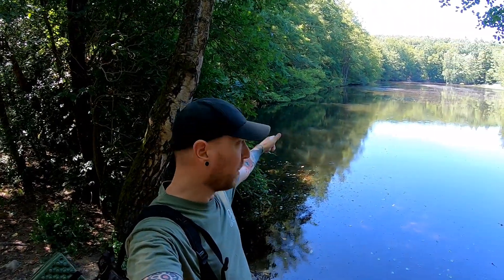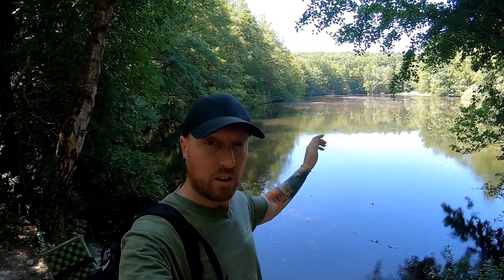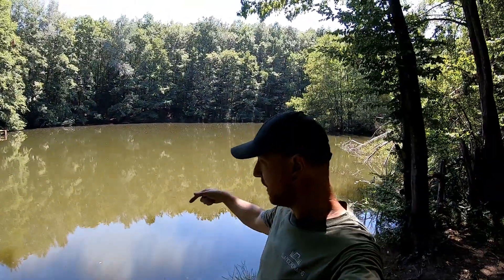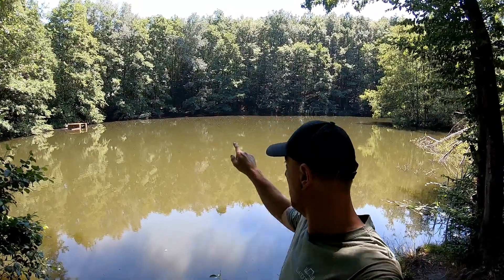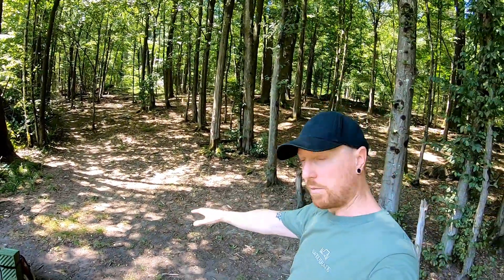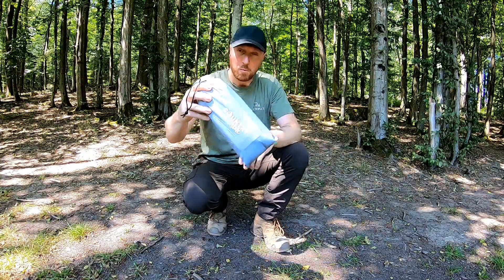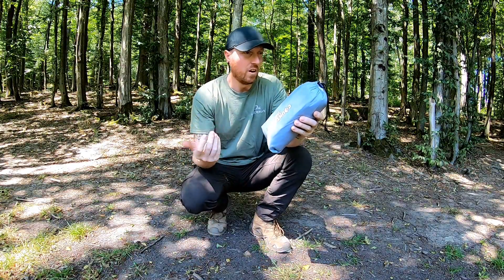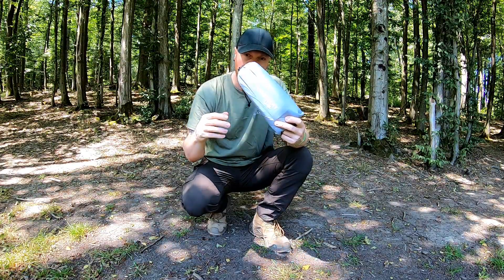Survival Bushcraft Moskitonetz vom billig Discounter für die Wildnis geeignet ?survival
Hallo zusammen.

heute zeige ich euch ein Camping - Moskitonetz für Zuhause im Test in der Wildnis.

Immer mal was neues ausprobieren.

Wie seht ihr das??

auch Lust Sachen zu testen??

Wenn euch das Video gefällt würde ich mich über ein Abo oder ein Like sehr freuen

schreibt gerne in die Kommentare wie ihr das Moskitonetz findet 😉

Euer Wanderdrang 🔥🔪🌲